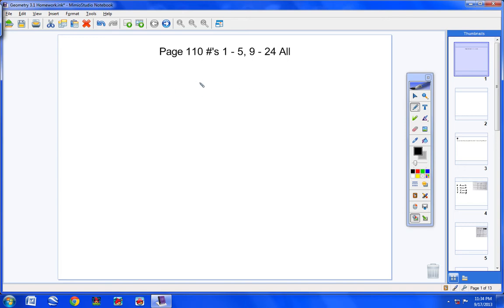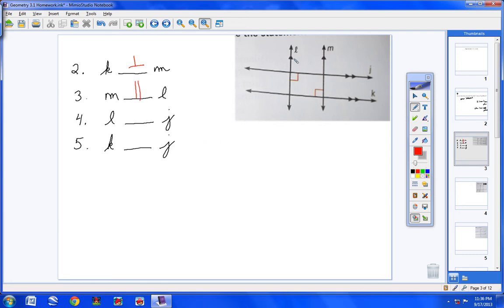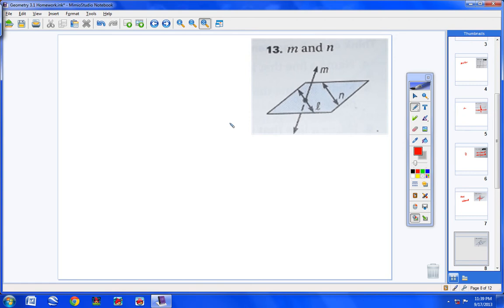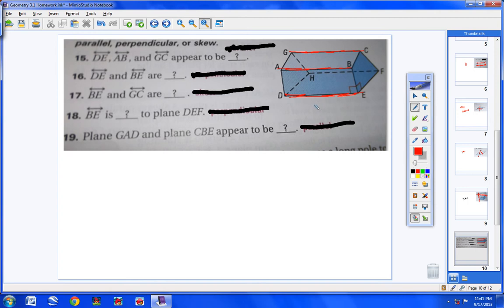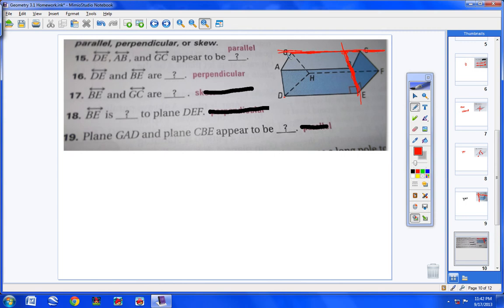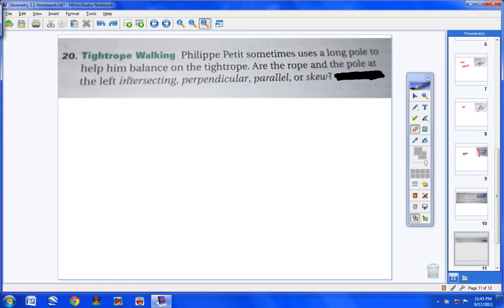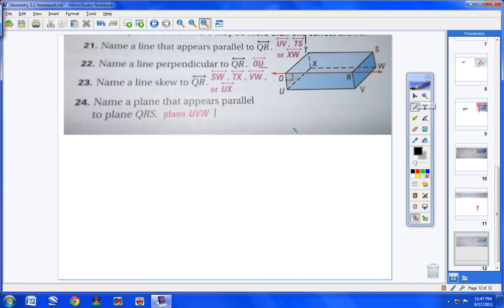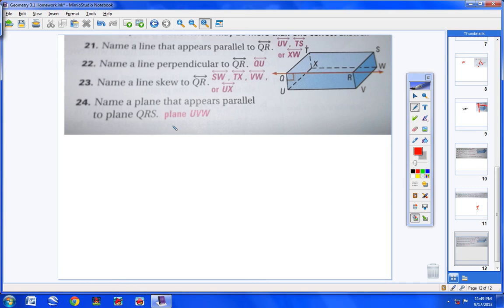Lesson 3.1 Homework